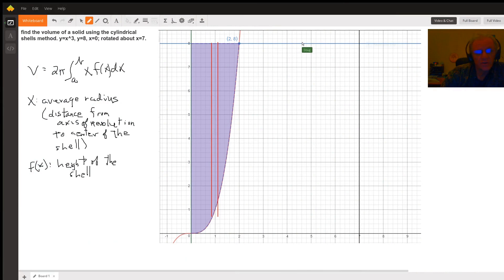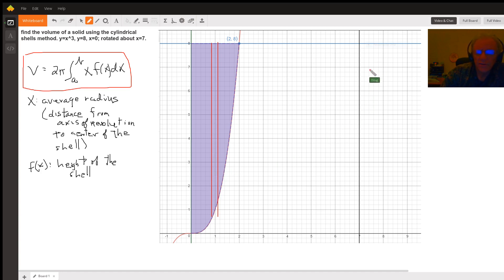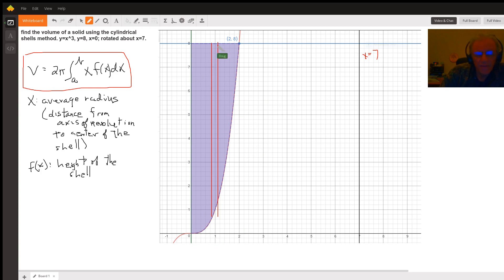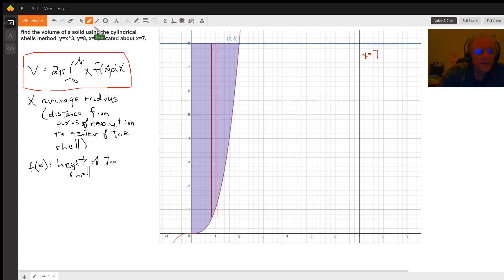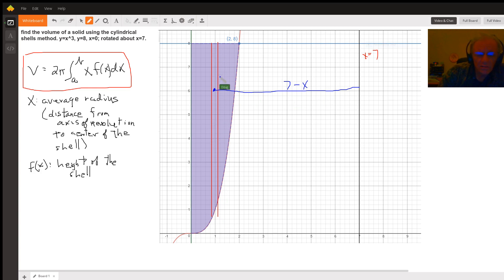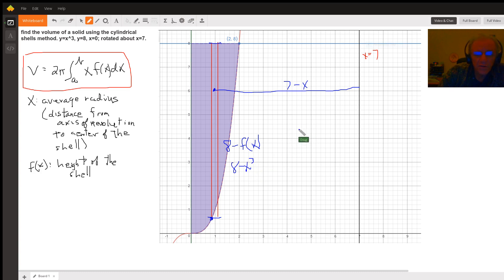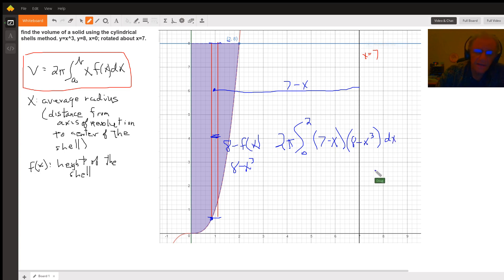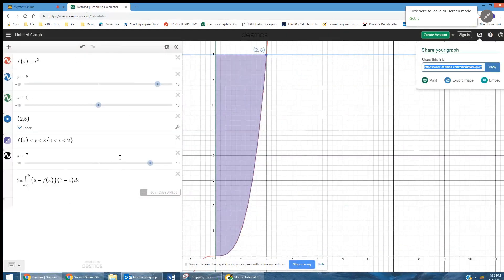Volume of solid of revolution using the shell method.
Question: Find the volume of a solid using the cylindrical shells method. y=x^3, y=8, x=0; rotated about x=7.

Answered By:

Doug C.
Very patient, enthusiastic math tutor; know how to teach!

Written Explanation:

To evaluate the definite integral shown in the video, multiply the binomials, find anti-derivative, etc.